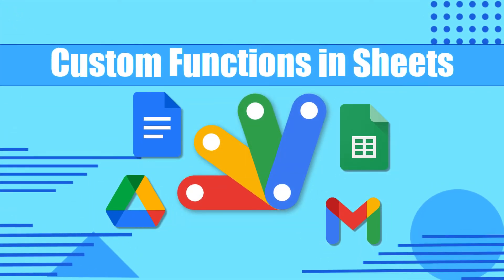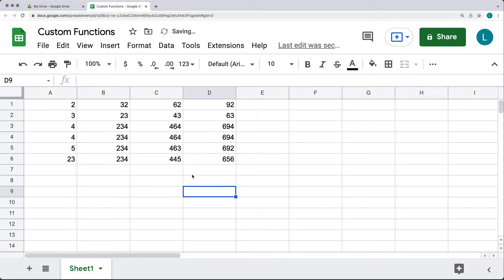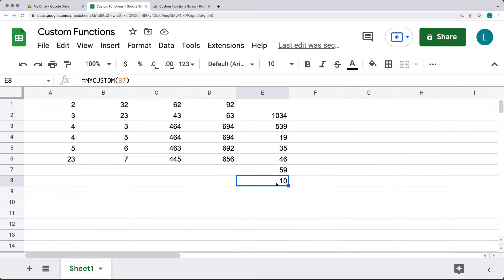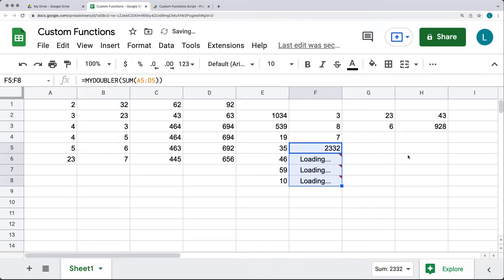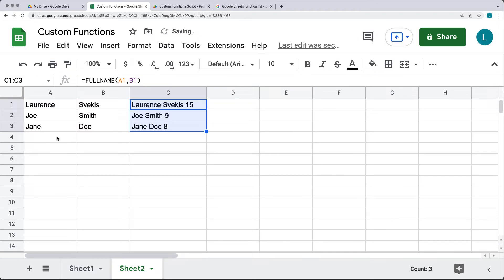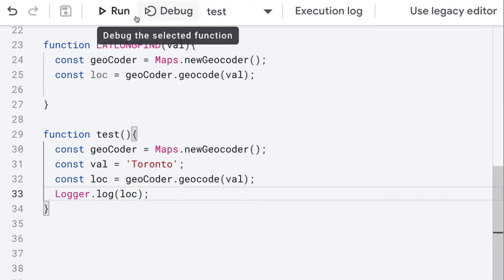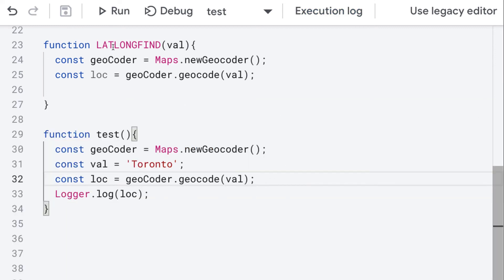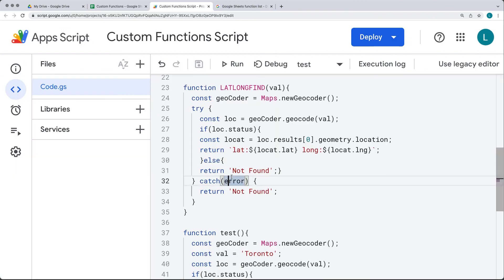How to create Custom Functions in Sheets with Google Apps Script code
Learn more about Google Apps Script
Complete course for beginners to Professional 26.5hrs of HD video
Loaded with coding examples and source code to create 100s of apps script coding projects. Course content web development and web design courses with coding examples and source code for the lesson content.  Source Code is available within my Github account.  Lessons posted are designed to help students learn more about a specific topic related to modern web development and applying code.

Google Sheets comes with 100s of built in functions

You can also create your own custom functions using Google Apps Script. Custom functions are created using standard JavaScript syntax within Google Apps Script. Custom functions never ask users to authorize access to personal data.

To use custom functions click on the cell, and just like any other custom function you can select it in the formula bar for within sheets. Start by typing = in the formula bar, followed by the function name and provide the required arguments for that function. This can be values from other cells in the sheet. The Loading… will display in the sheet and once complete it will return the value in the cell. If there is an error in the input format that isn’t expected in the function you will see the returned error in the cell.

When naming your custom functions in sheets, avoid the built-in function names, as well do not end the name with _ as this is reserved for private functions. The name of the function must be set as the function name in the Apps Script. Best practice is to capitalize the name although capitalization is not required, it does make it easier to read the functions in the code.

Custom functions can be selected and run from the formula bar, by selecting the cell you want to apply the function to and starting to type with the = equal sign then typing in the function name.

How to Create custom Number Functions

Create a function name which expects a numeric input value

Create the calculation of the data from the input, using the return to send the calculated results back into the cell.

How to Create a custom function that uses the string values and calculates the length of the string.

Create a function that requires two parameters, both string values

Add the strings together , return the result

Add to the returned result the string length value

How to Create a custom function to calculate sales tax

Create the function with a numeric parameter

Multiply the input value by the value for the tax and return the results.

How to Create a custom function to return Latitude and Longitude of a string value location name.

Create a custom function that takes in one string argument

Using the Maps object creates a new geocoder. Maps.newGeocoder();

Use the geocoder and send the string value from the function into it. If there are results, select the latitude and longitude from the returned object for location data.

Return the custom string with Lat and Long back to the function return.